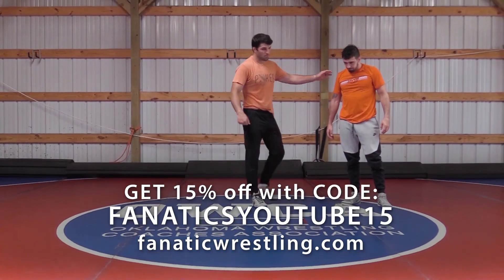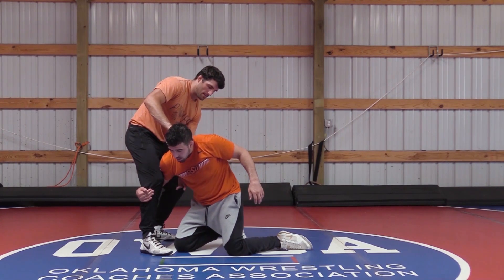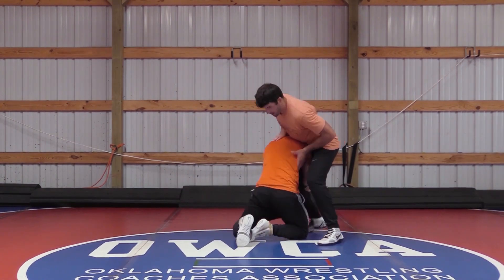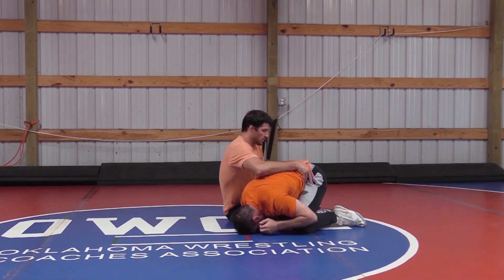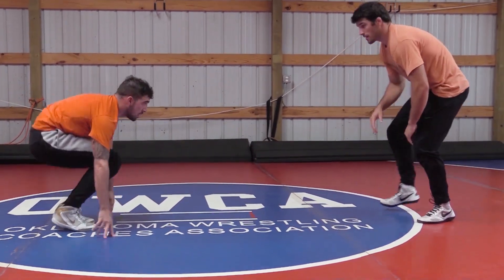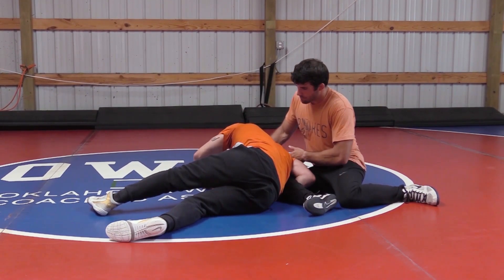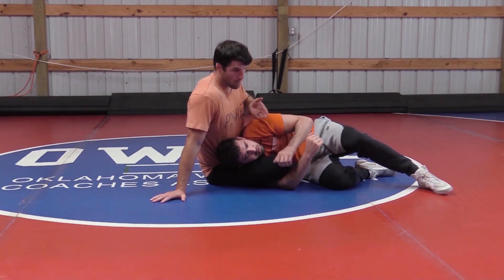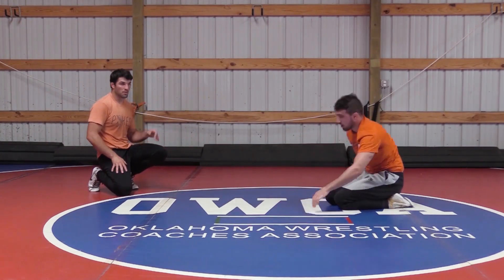Sitting The Corner High Crotch Defense by Tyler Caldwell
This wrestling training video explains Sitting The Corner High Crotch Defense.